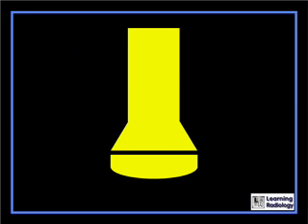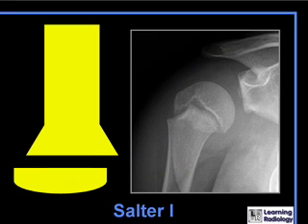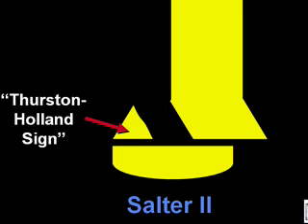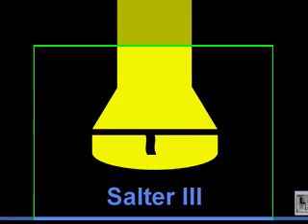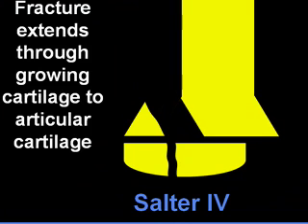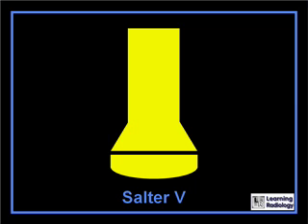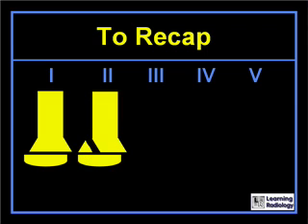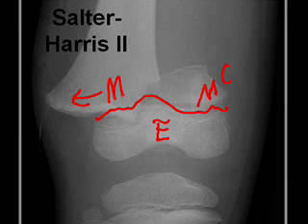06 Epiphyseal Salter Harris Fxs